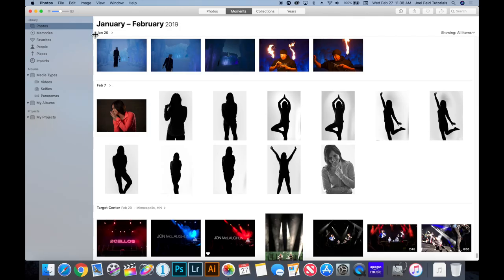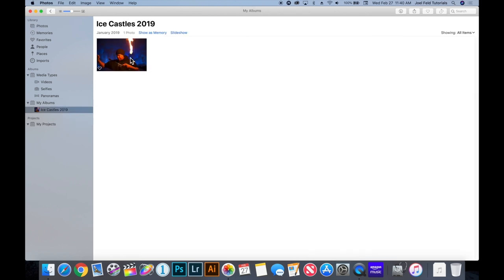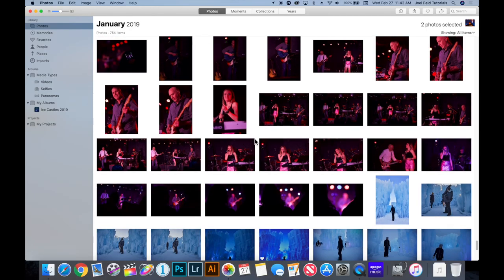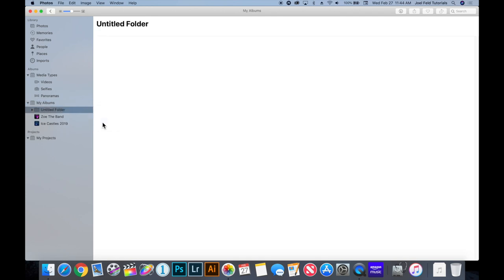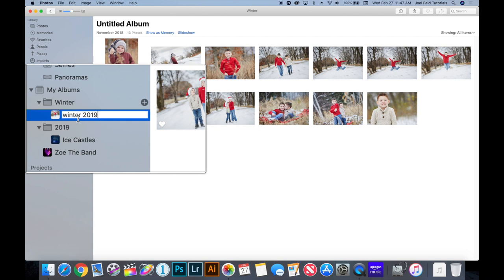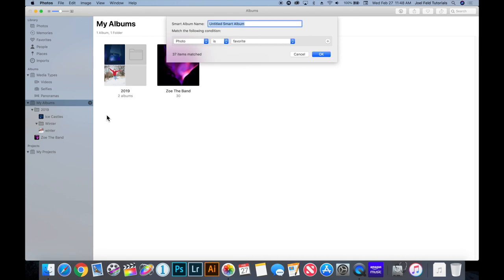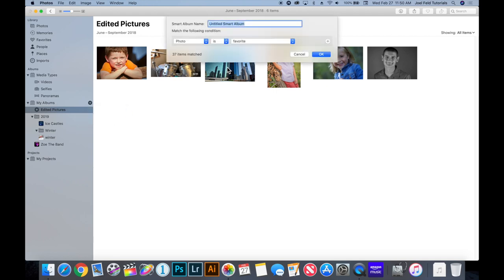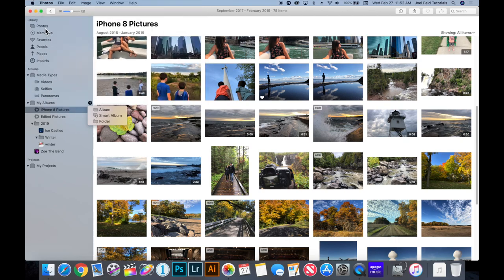How to ORGANIZE PICTURES and VIDEOS using ALBUMS in APPLE PHOTOS - In-Depth Tutorial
In this in depth video, I'll walk you through creating albums, smart albums and folders to organize your pictures and videos inside of Apple Photos.

MY 2021 GEAR KIT:

CAMERA STUFF:
Current DSLR
Favorite Portrait Lens
Main Camera Lens
Secondary Lens

ESSENTIAL EQUIPMENT STUFF:
BEST External Hard Drive
Current NAS for Backup
Current Tripod
BEST Travel Tripod
Memory Card Reader

AUDIO GEAR STUFF:
Current Portable Audio Mic
Current LED Lights

Favorite Drone